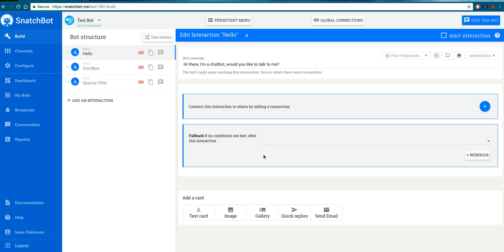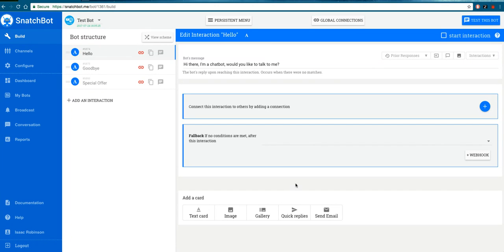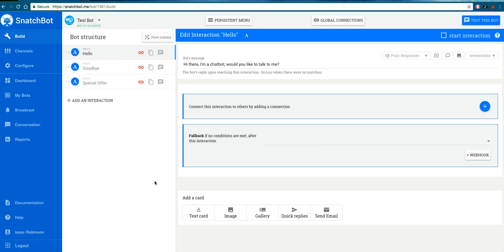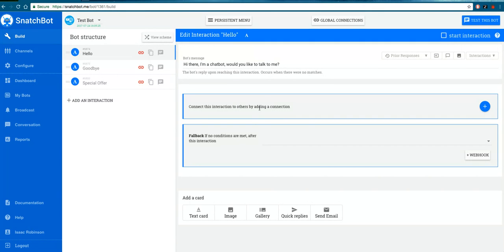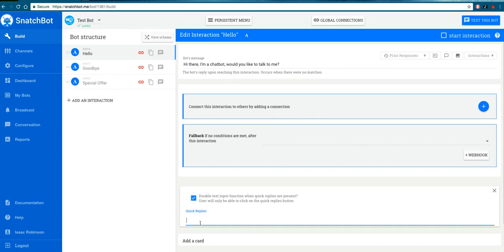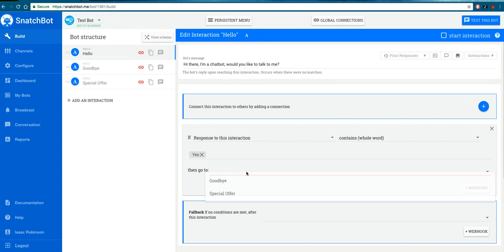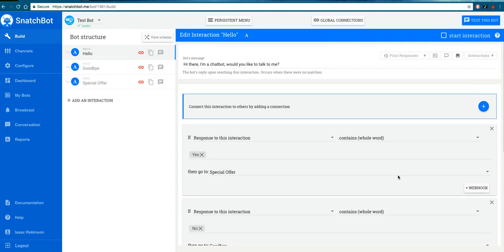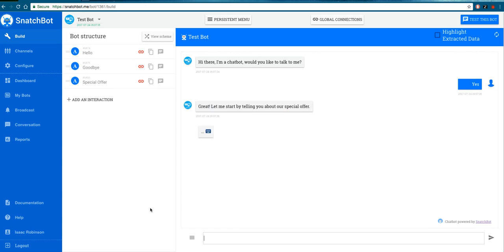How to add Quick Replies buttons to your Chatbot? - SnatchBot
Quick Replies provide a way to present buttons to the user in response to a message.
Quick Replies appear prominently above the composer, with the keyboard less prominent. When a quick reply is tapped, the message is sent in the conversation.